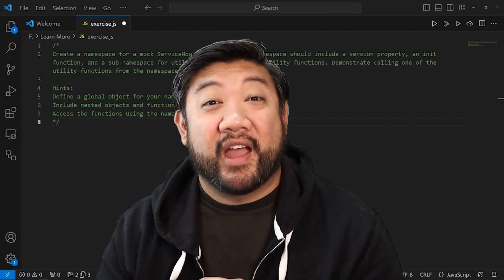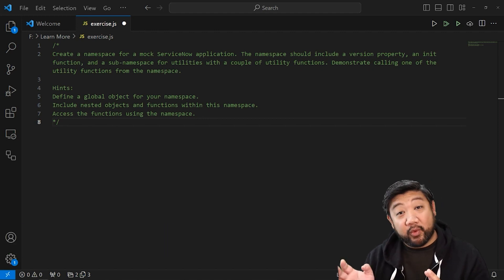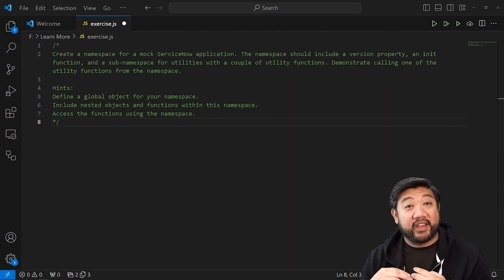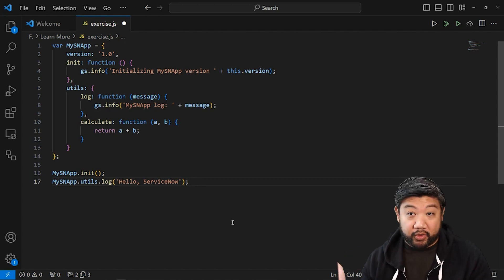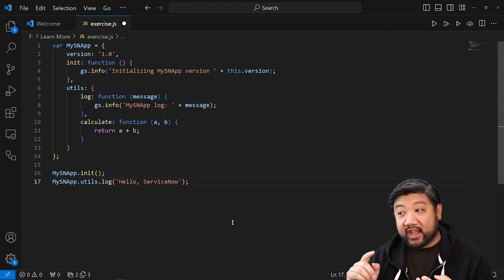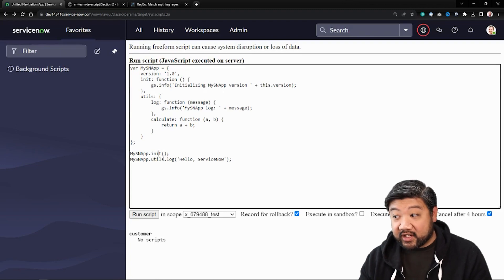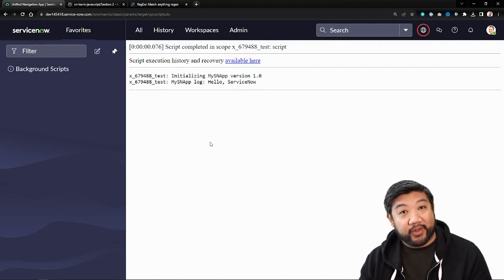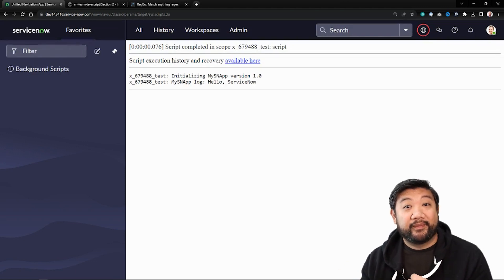Learn MORE JavaScript on the ServiceNow Platform: Lesson 7 Exercise - The practice of NameSpacing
Let's try making your first own namespace.

00:00 Intro and exercise
00:33 Solution
01:03 Test